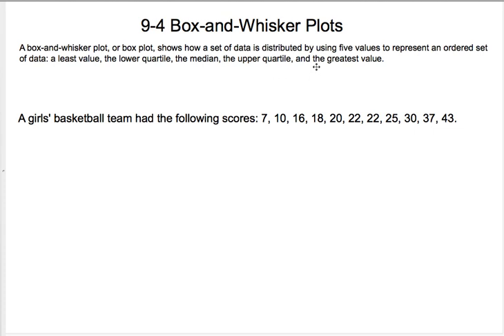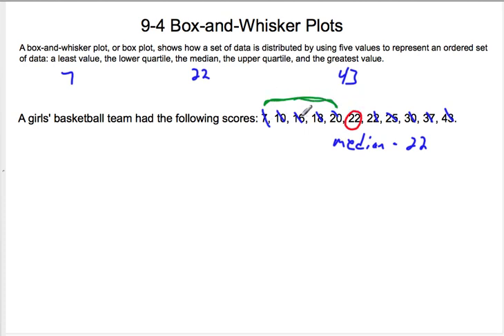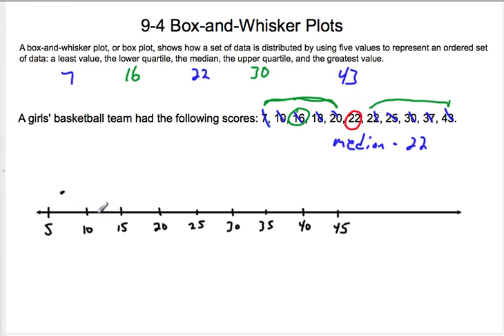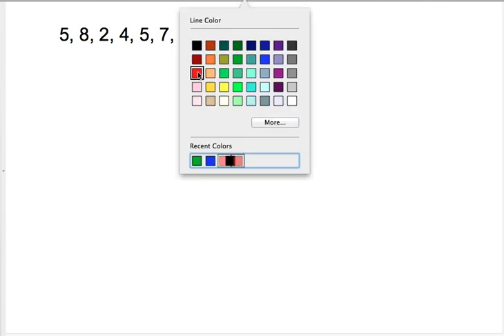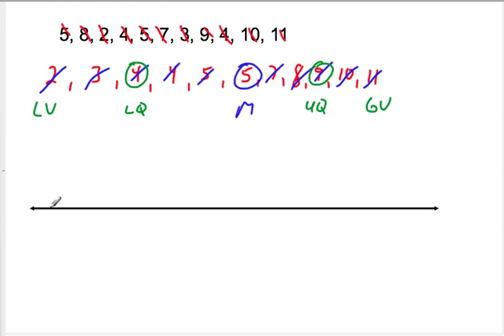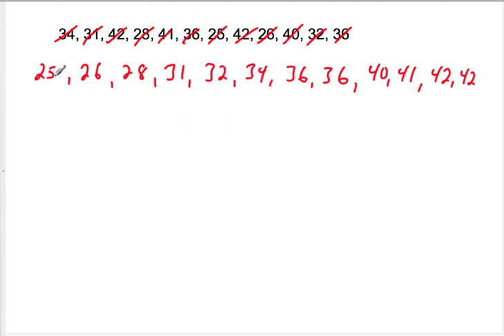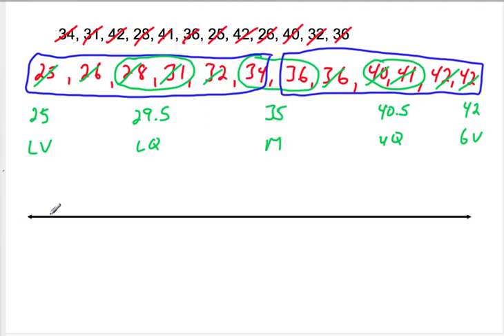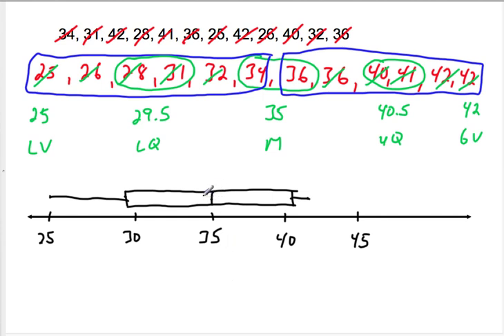6th grade 9-4 Box and Whisker Plots.mp4